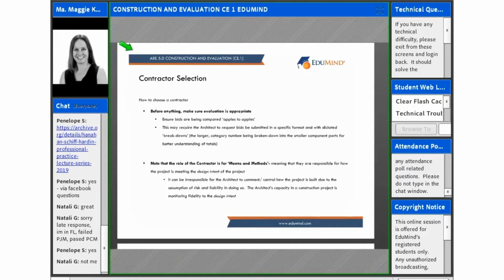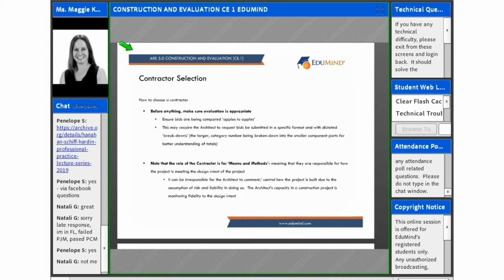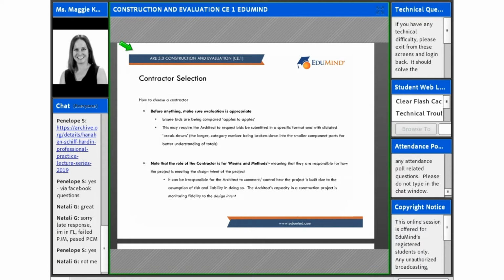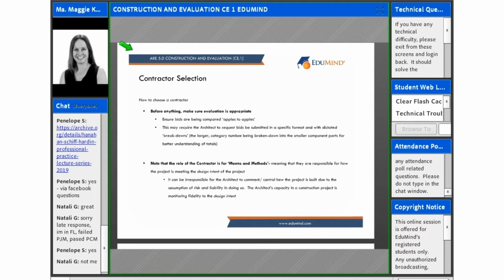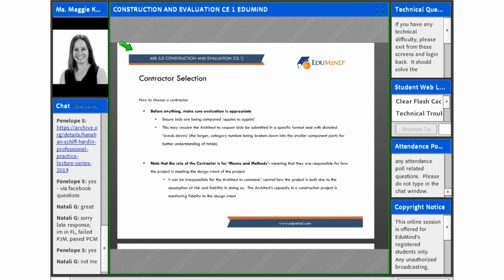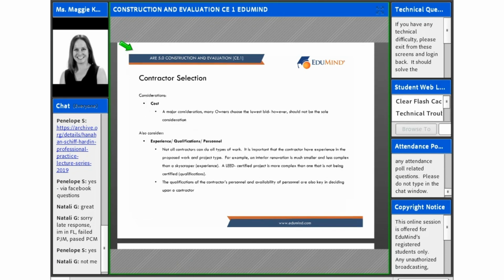How to Choose a Contractor? | Architect Registration Examination | ARE 5.0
Follow @EduMind